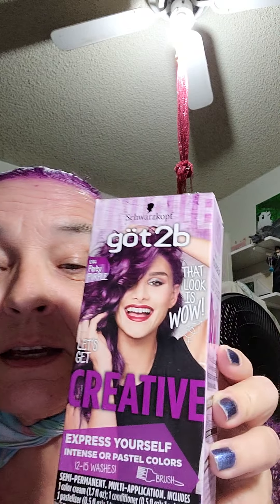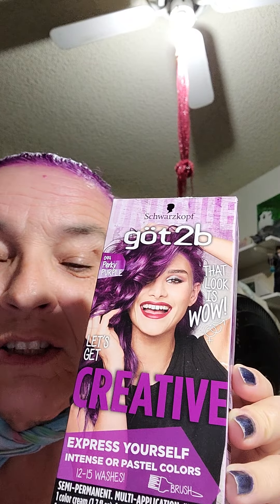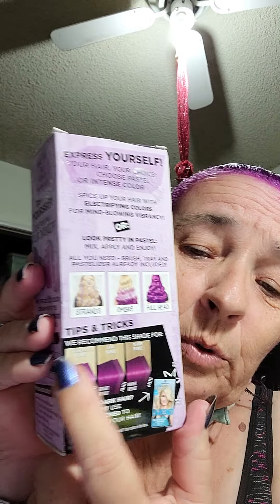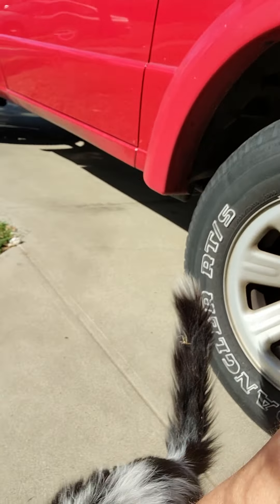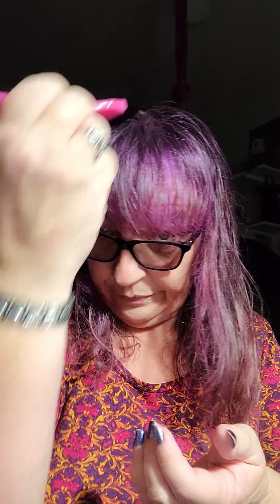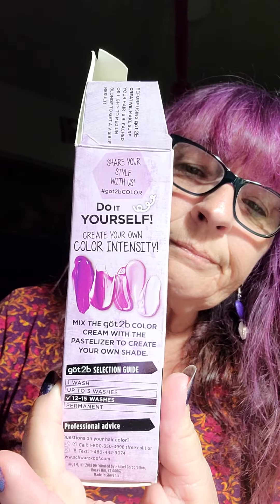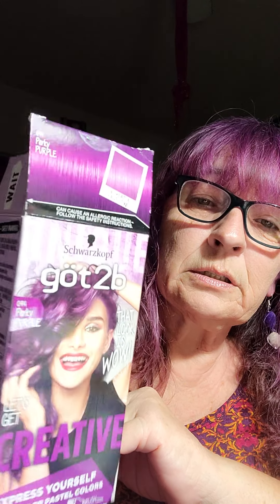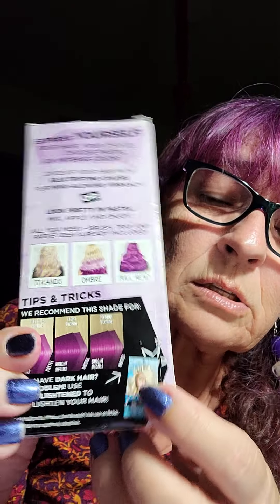Ta Daaaa got2b Schwarzkopf Let's Get Creative for fun.